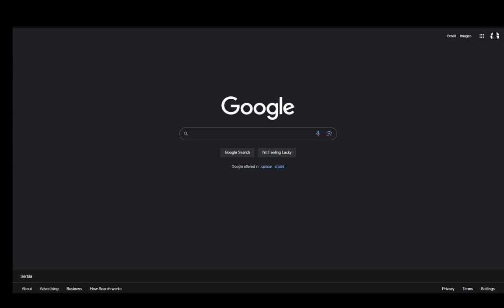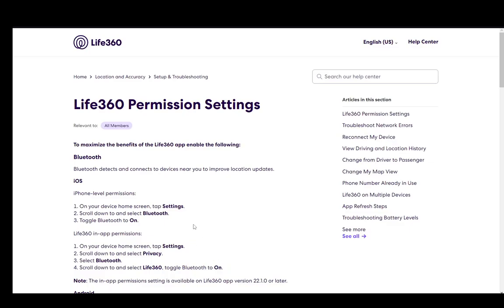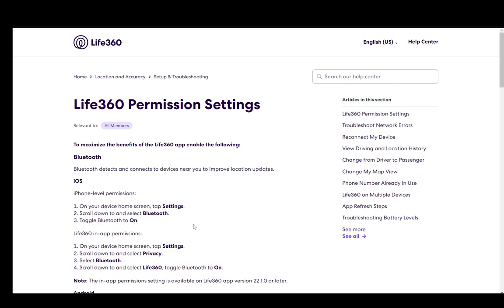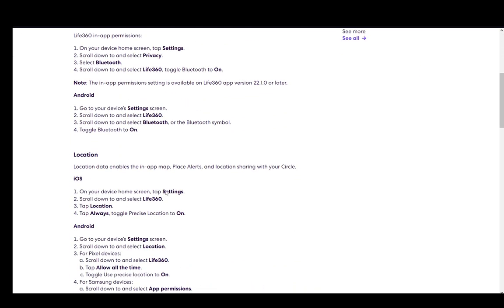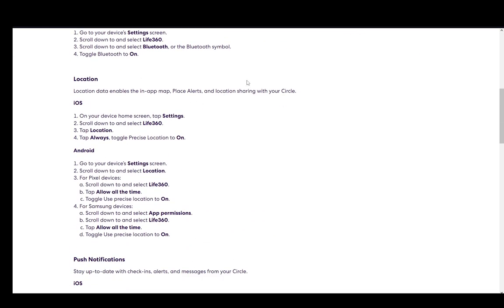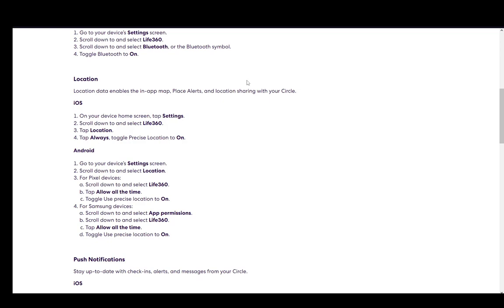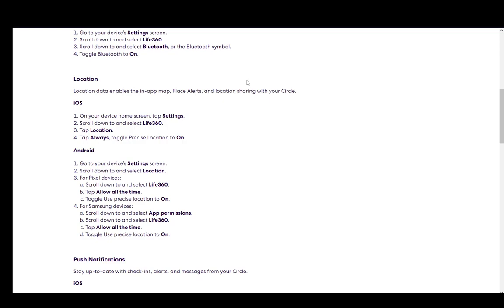How To Turn On Background Location On Life360 Tutorial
Today we talk about turn on background location on life360,change location on life360,life360,life360 app,how to turn on background location on life360